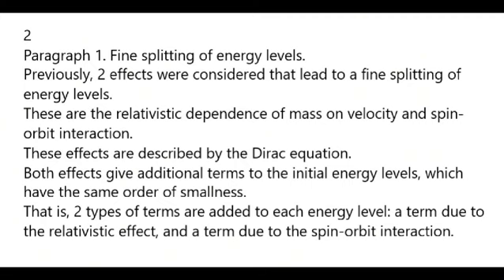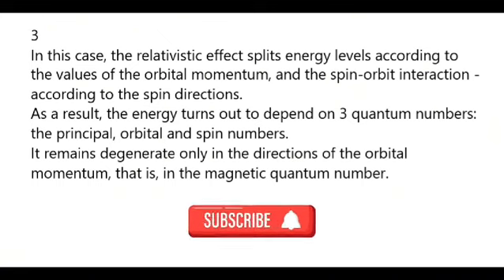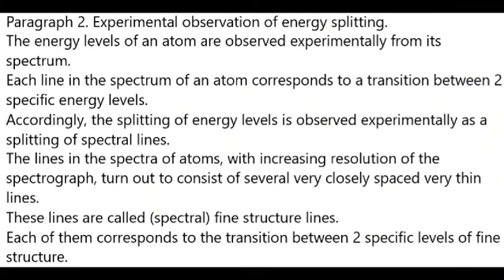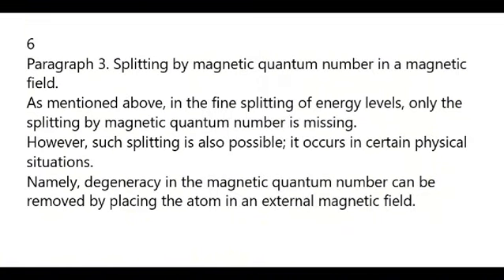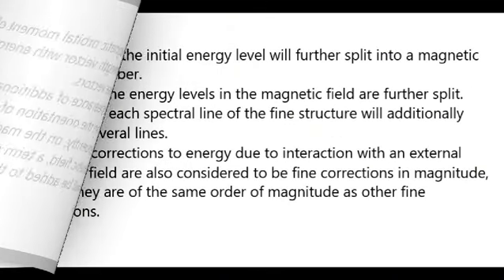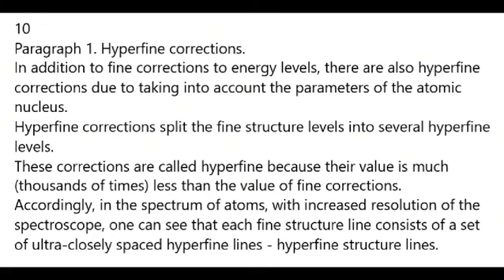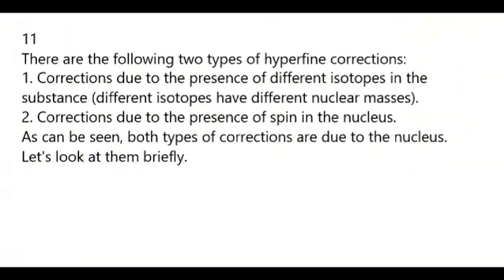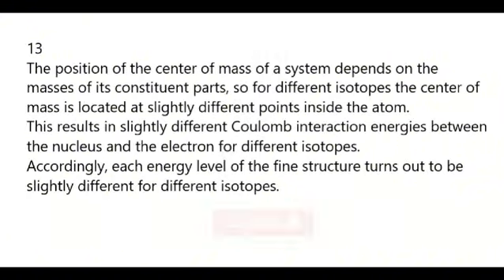Atomic physics. Lecture 8. Fine and hyperfine splitting of energies.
This is a course of lectures on atomic physics, intended for students of higher educational institutions, studying this discipline.

List of lectures on atomic physics:

Lecture 1. Structure of atom.

Lecture 2. Quantum mechanical description of atom.

Lecture 3. Hydrogen-like atom and Schrödinger equation for it.

Lecture 4. Solving the Schrödinger equation. Principal quantum number.

Lecture 5. Orbital and magnetic quantum numbers.

Lecture 6. Accounting for spin in Schrödinger approximation. Degeneracy of energies.

Lecture 7. Subtle corrections to Schrödinger approximation. Total moment.

Lecture 8. Fine and hyperfine splitting of energies.

Lecture 9. Multi-electron atom.

Lecture 10. Moments of multi-electron atom.

Lecture 11. Magnitude of binding energy. Atomic spectra.

Lecture 12. Zeeman effect.